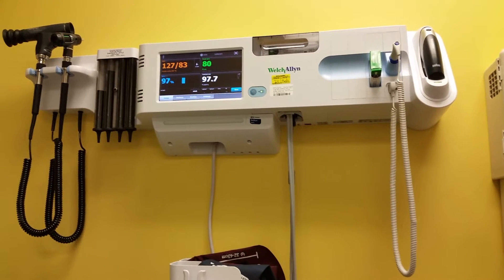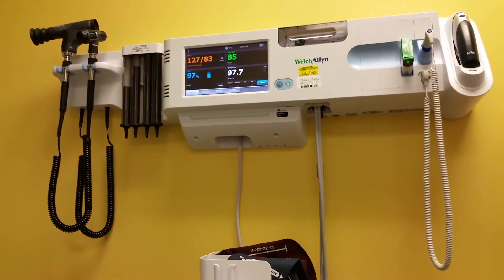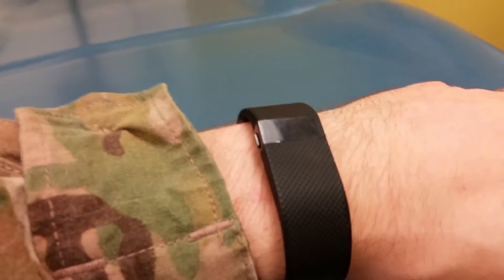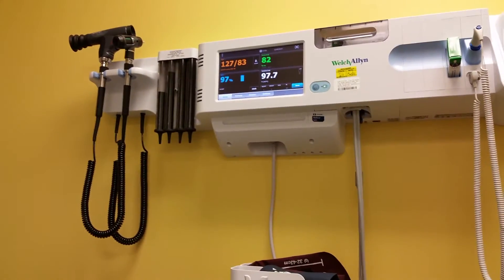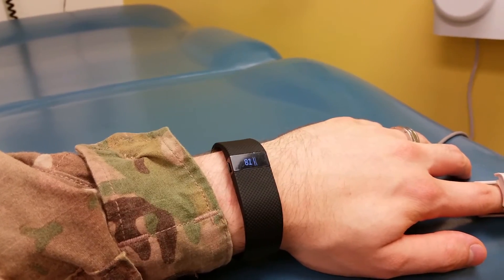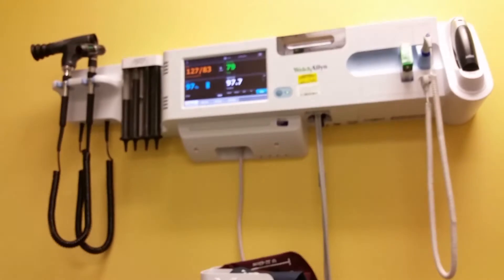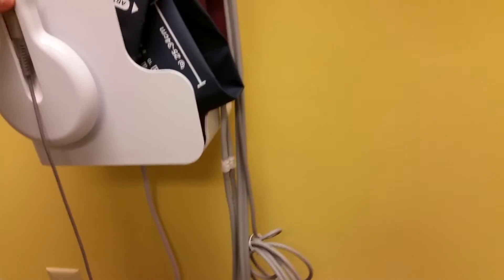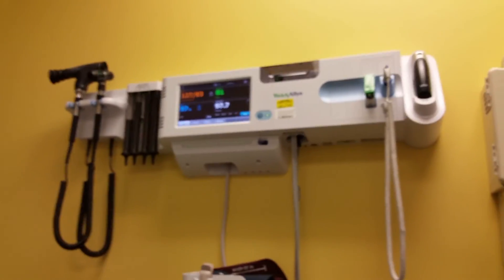How accurate is a Fitbit?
In this video I take my Fitbit to work and hook myself up to a pulse ox which takes my pulse and checks my blood saturation of oxygen. This is a Fitbit Charge HR

Keywords: how accurate is a fitbit close correct work good pulse heart o2 heart beat wrist which side do you wear proof how to charge hr review